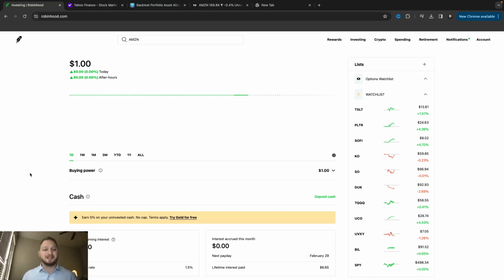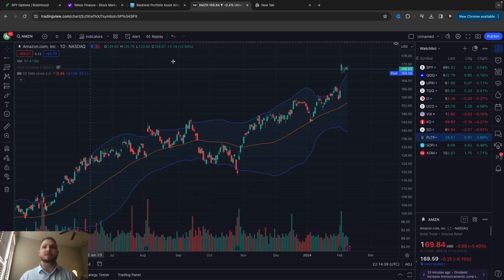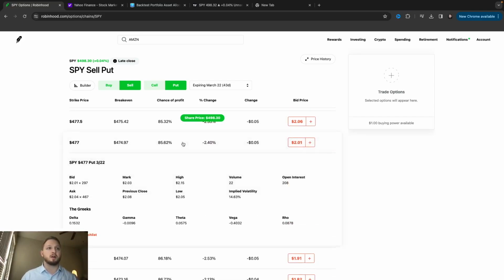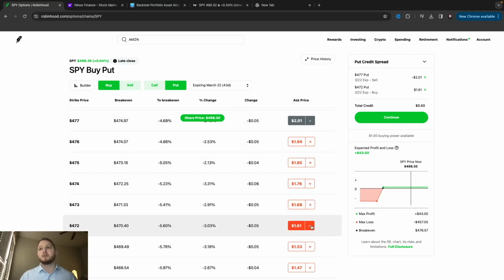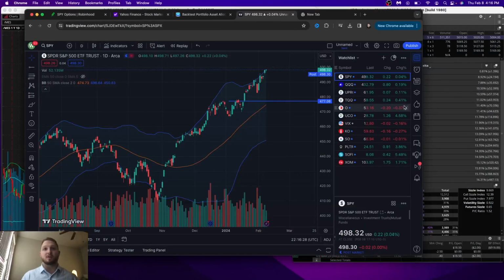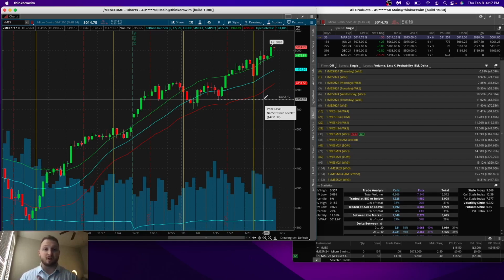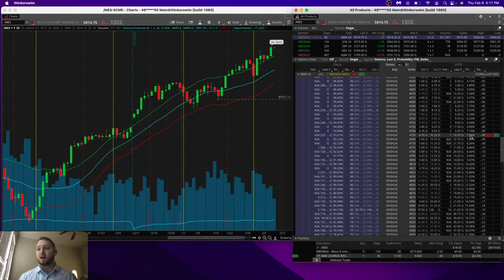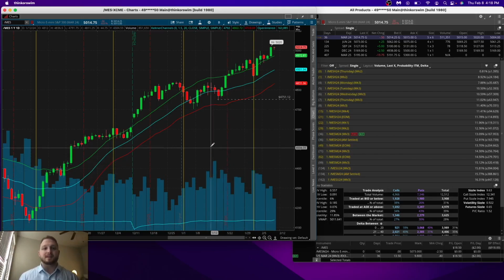How to Grow Small Trading Accounts FAST in 2024 With OPTIONS